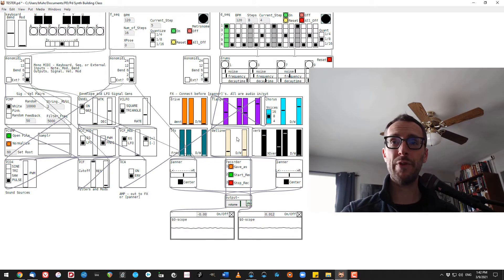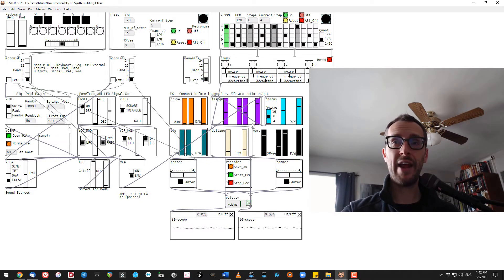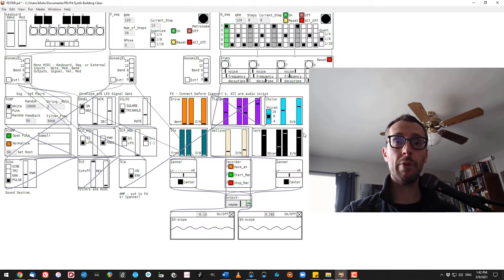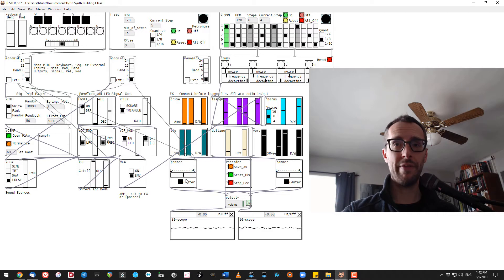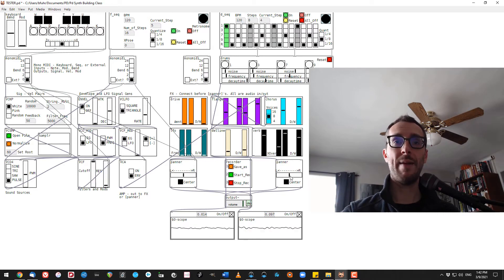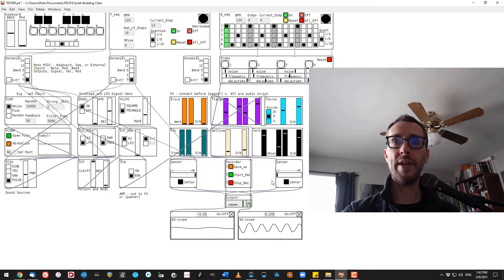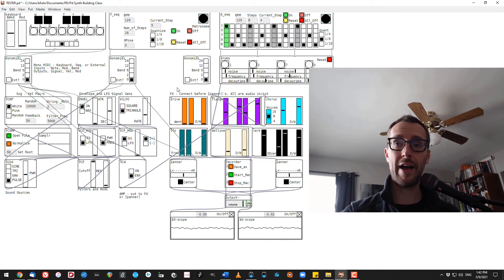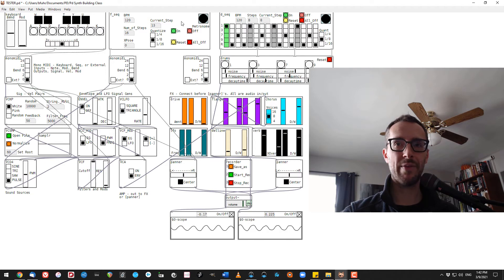GATE Intensive Audio Programming